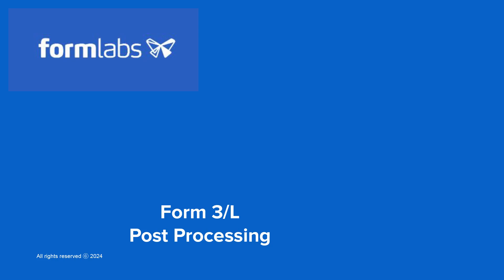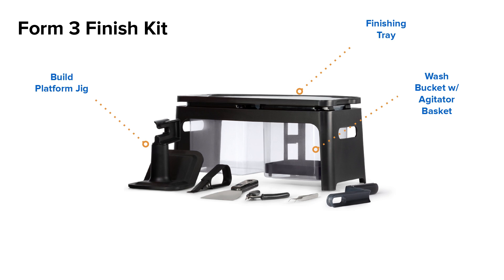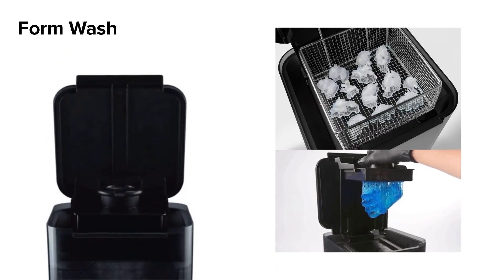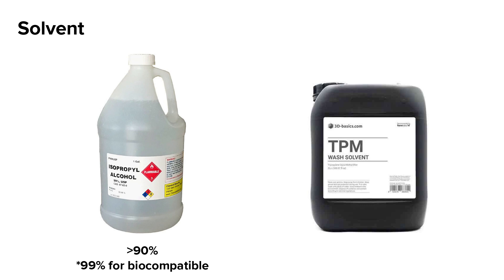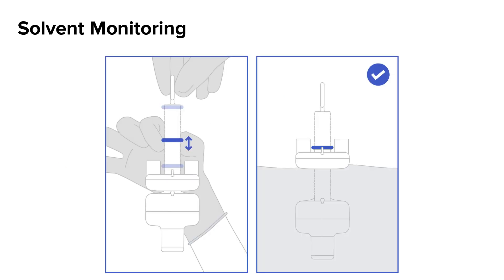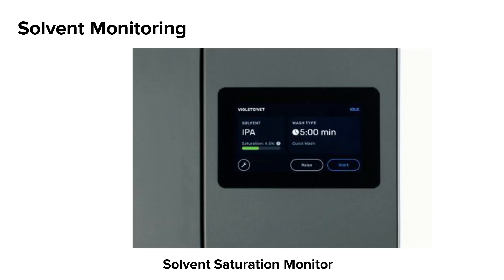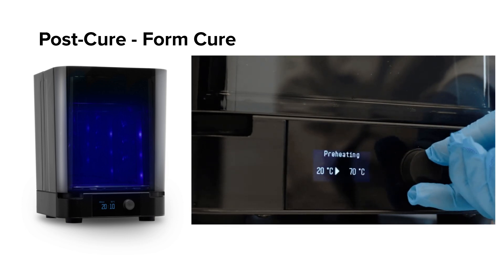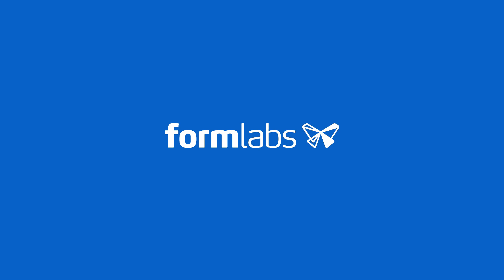Post-Processing with the Form 3, Form 3B, and Form 3L | Wash, Dry, Cure & Support Removal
Your print is complete—now it’s time for post-processing with Formlabs SLA 3D printers!

In this onboarding training video, learn how to wash, dry, cure, and finish your parts made with the Form 3, Form 3B, or Form 3L. Proper post-processing ensures your parts achieve the correct strength, durability, and cosmetic finish.
This step-by-step guide covers:
🧼 Washing prints in Form Wash or with IPA/TPM solvent.

💨 Drying parts before curing.

☀️ UV post-curing with Form Cure for final material properties.

✂️ Removing support structures cleanly without damaging your print.

Use this guide to:
Achieve professional-quality SLA parts with proper finishing.

Understand the complete Formlabs post-processing workflow.

Maximize part performance, surface finish, and accuracy.